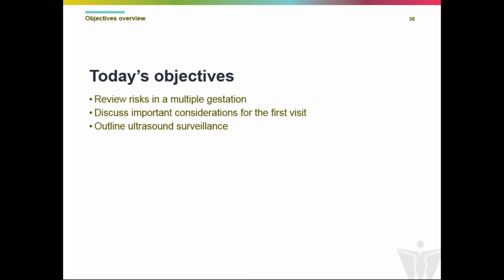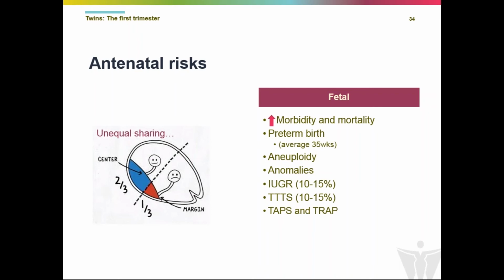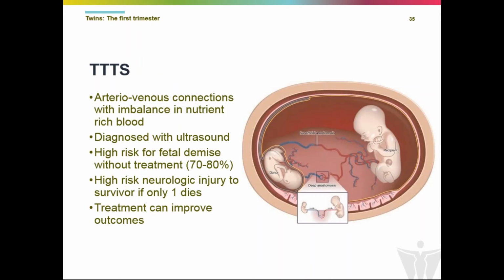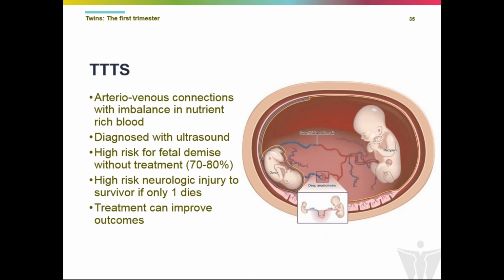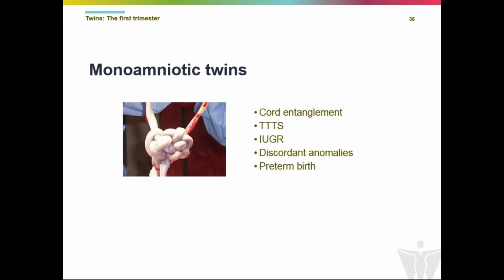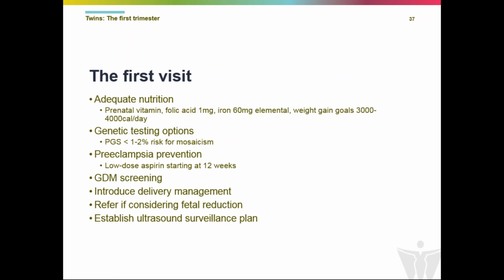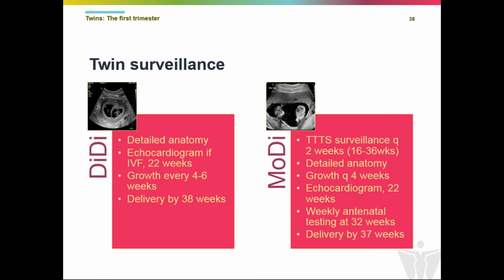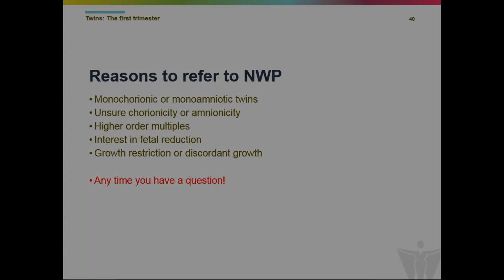2017-09-21 MEDx Talks: Twins, the First Trimester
Ashlie Tronnes, MD
Northwest Perinatal Center
Portland, Oregon